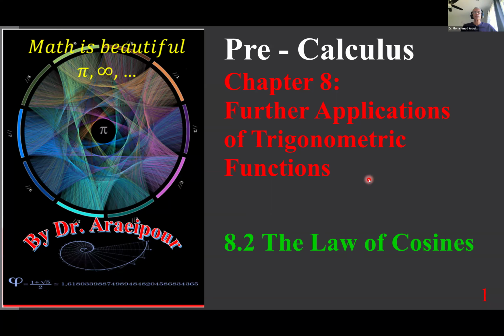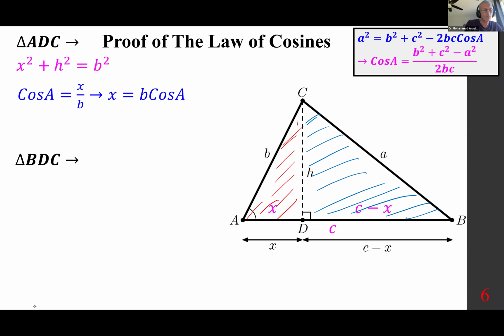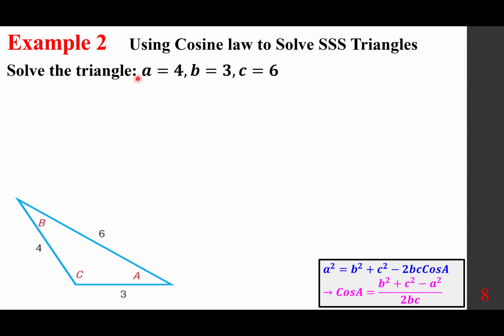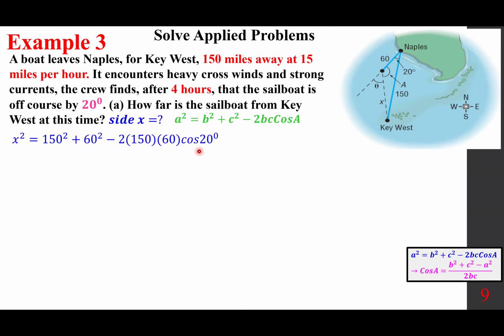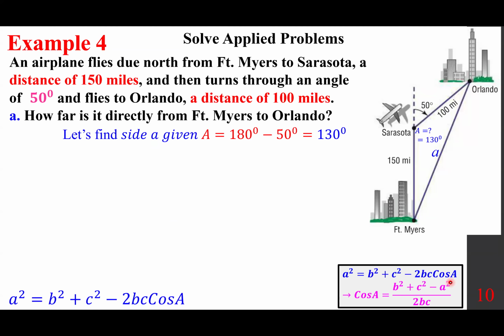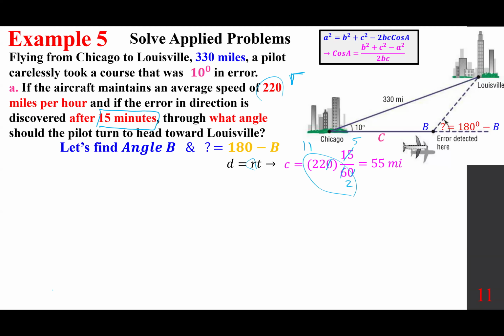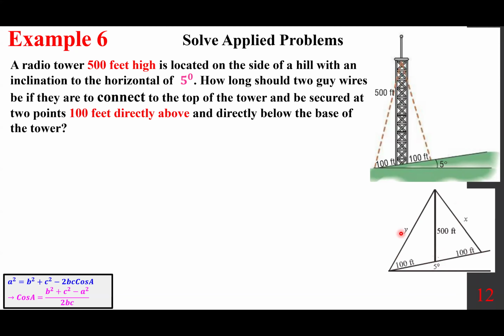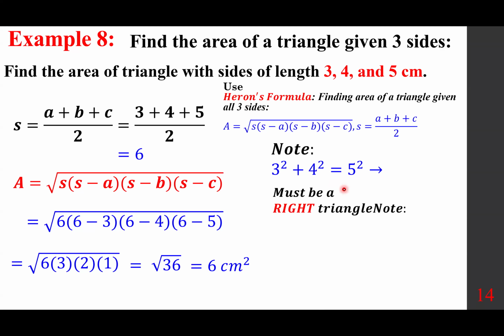2025 Fall Math 111 Section 8.2 The Cosine Laws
2025 Fall Math 111 Section 8.2 The Cosine Laws